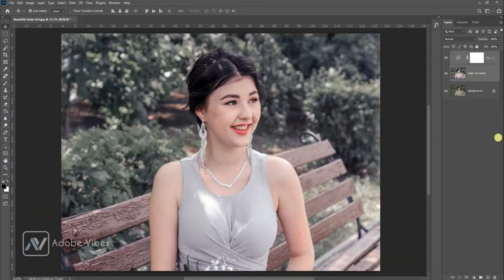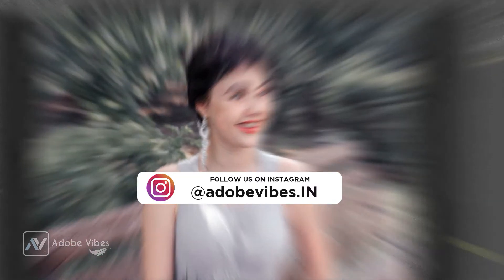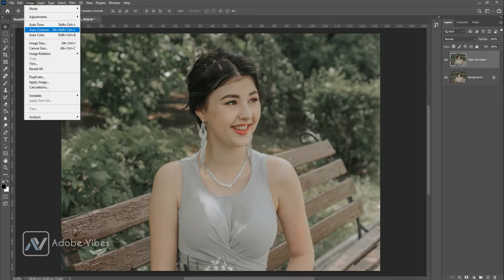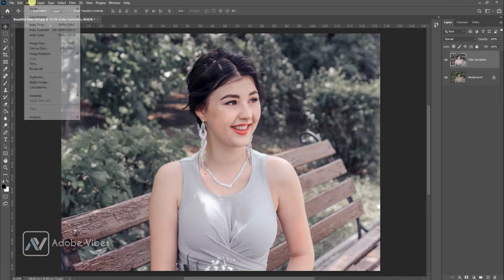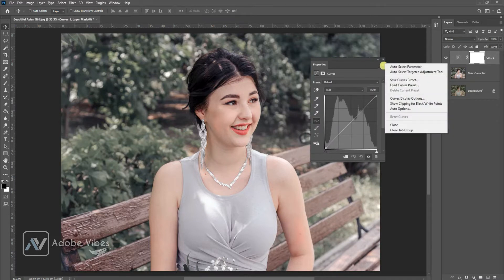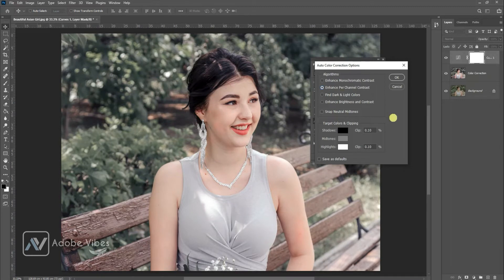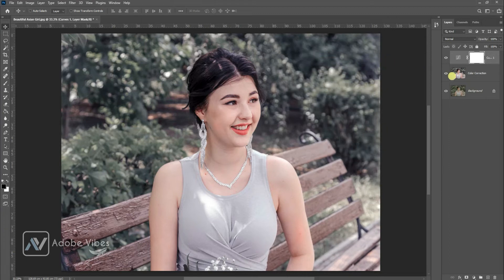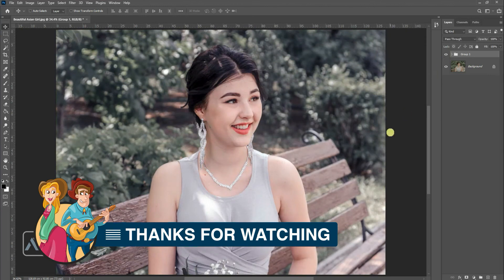Auto Fix White Balance/ Auto Color Correction in Photoshop 2024 | Photoshop Tutorial 2024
Hello everyone,
I'm Dav and In this video, you’re going to know exactly how to make a Auto Fix White Balance/ Auto Color Correction in Photoshop